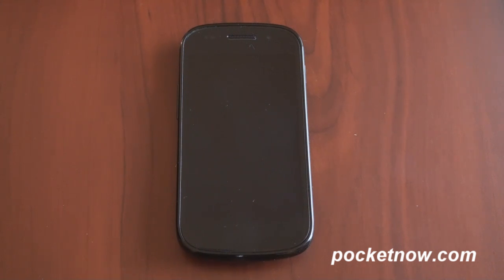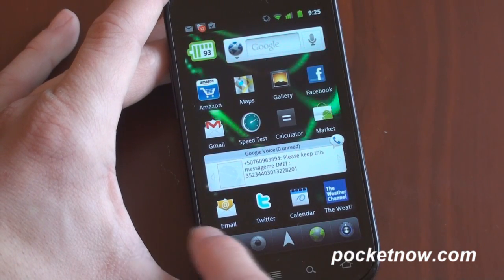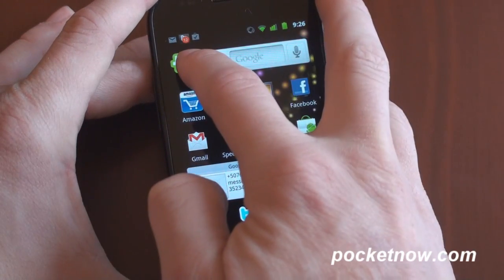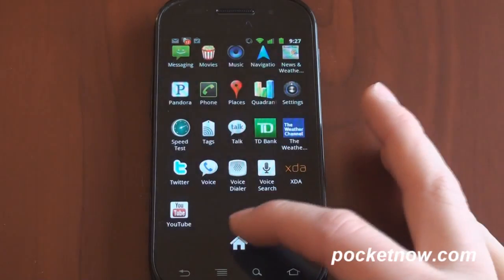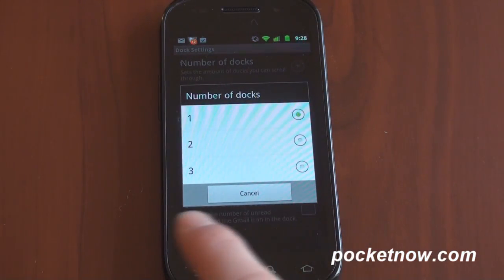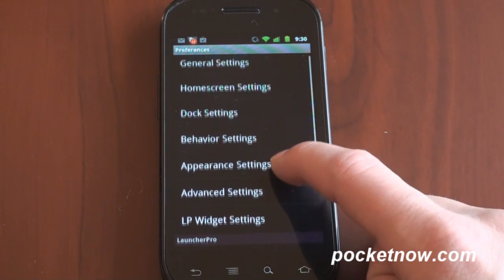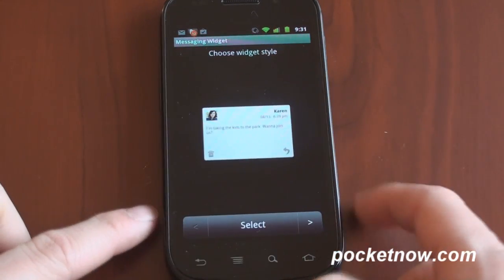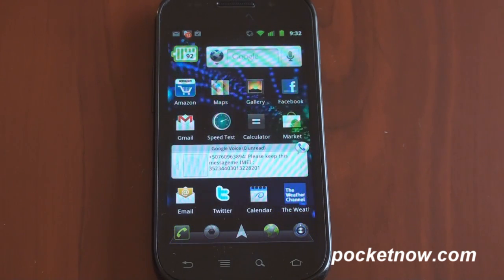Launcher Wars Part 1: Launcher Pro | Pocketnow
Joe and I agree on a lot of things, but perhaps not on which launcher is best for Android. In this series, he and I will put our favorite launchers head-to-head to help you determine which launcher is best for your needs. First up, Launcher Pro. It's free, though if you want the premium version that allows for resizeable widgets (a hugely useful feature), you have to pay $2.99. What's great about Launcher Pro is that it gives you just enough settings and options to let you customize the heck out of your homescreens, but not too many as to leave you confused and overwhelmed. Have you used Launcher Pro? What launcher do you use? Coming up shortly, Joe will be back with Part 2, where he'll cover ADW Launcher!